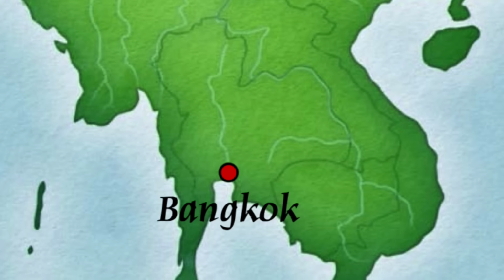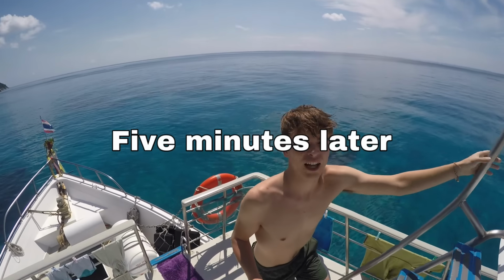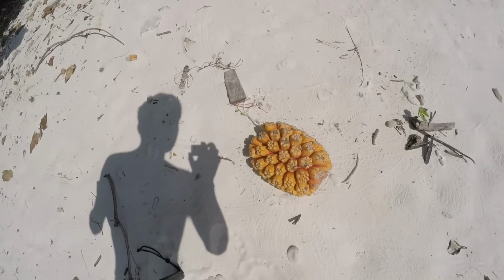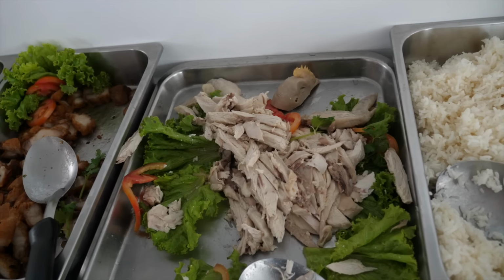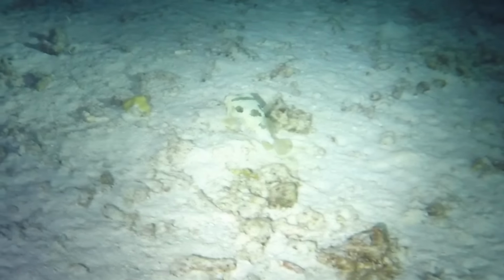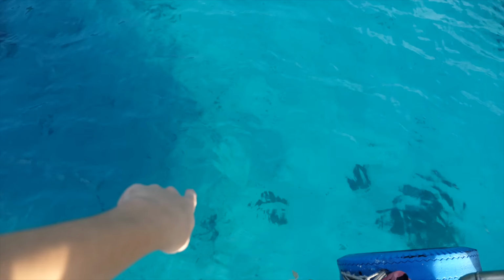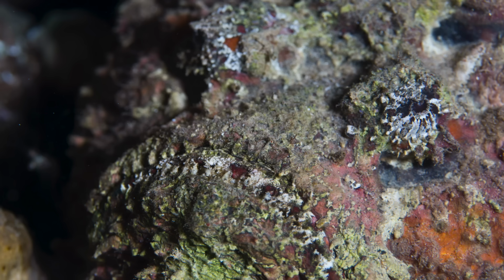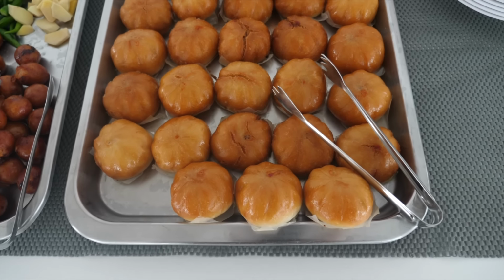I'm the ONLY person on this Stranded island in Thailand (Not Clickbait)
0:00 -Intro
0:52 -Boat tour
2:24 -jumping 20 feet
3:01 -Only person on island
5:55 -Night Dive
8:48 -Day two!
9:38 -Sign language
10:07 -Day Dive